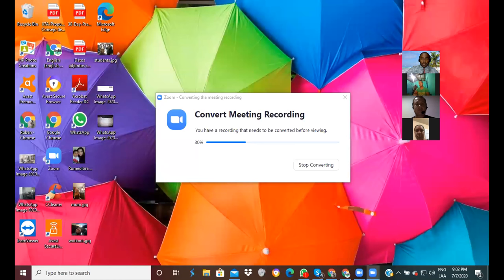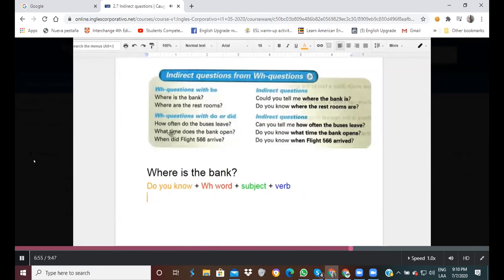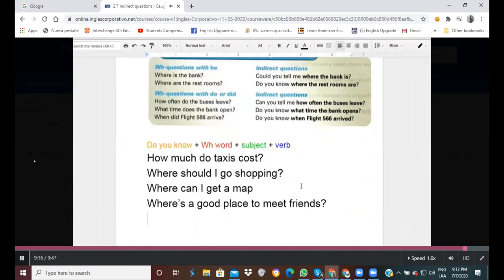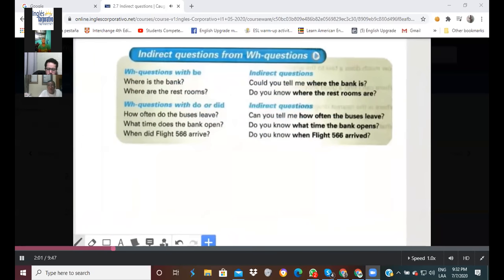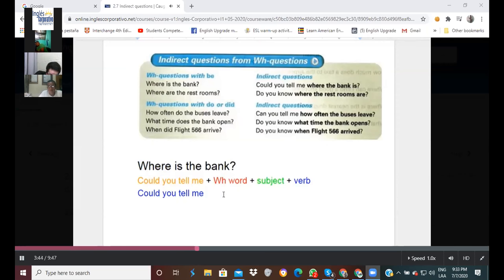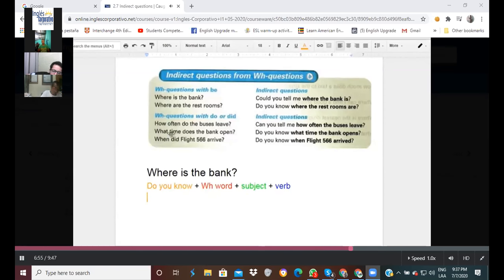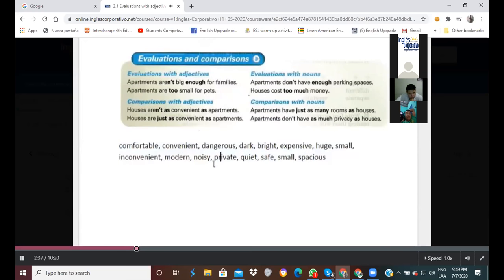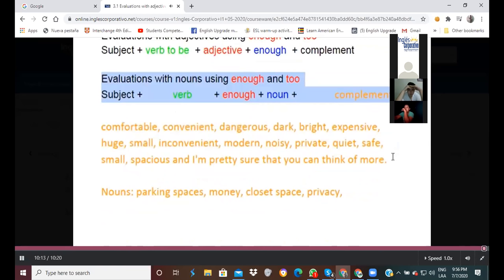Ingles Corporativo-Using Indirect Speech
Learn how to ask and answer indirect questions in English. In this lesson, practice using indirect questions by discussing a city or new destination. By the end of this class, you will be able to form polite indirect questions, such as “Could you tell me where the bank is?”, “Do you know where the nearest ATM is?”, “Can you tell me how often the buses run?”, and “Do you know where I can catch the bus?” This lesson will help you seek information using polite, grammatically correct English.